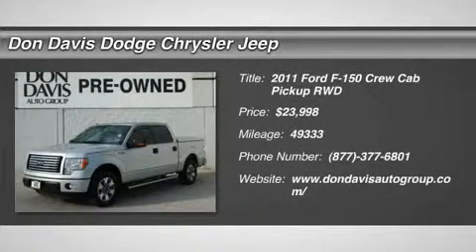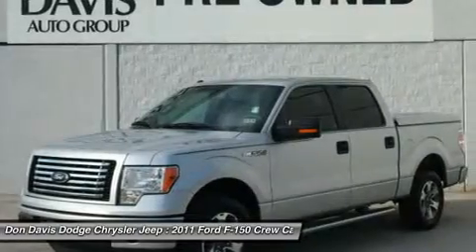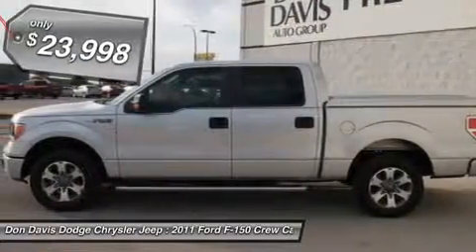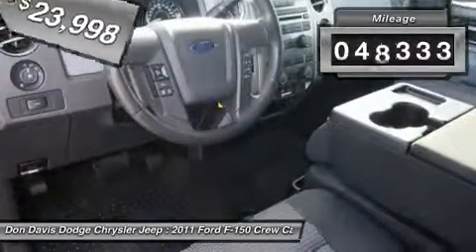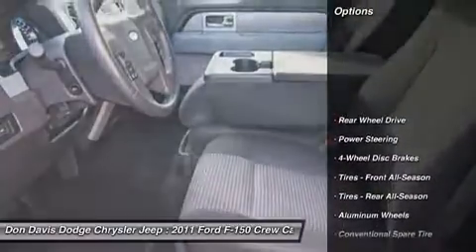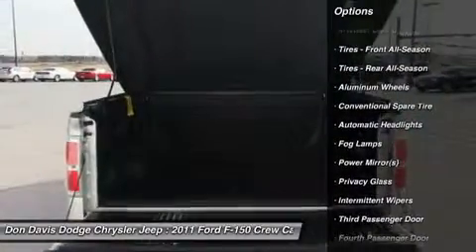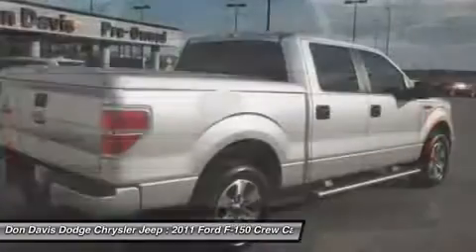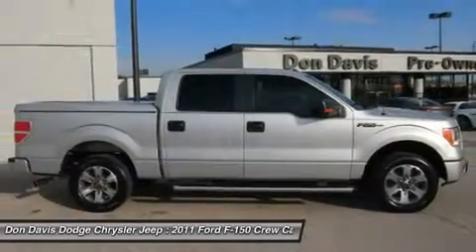2011 FORD F-150 Arlington, TX E24521A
2011 FORD F-150 Arlington, TX
Stock# E24521A

1901 N. Collins

Extra clean. No rips, no abuse, no cigarette burns. Gently used, one owner vehicle. No cigarette burns or dirty ash trays here. This previously owned vehicle was a Non Smoker vehicle. AutoCheck is the official Vehicle Report of the National Automobile Dealers Association (N.A.D.A.) Used Car Guide. Avoid buyer's remorse - a CarFax Title History report is included! Don Davis Auto Group has been selling quality New and Used cars for over 30 years. We are Tarrant Counties number One Per-Owned Dealer. This special unit has been reconditioned and made ready for a worry free ownership. Our Factory Trained Technicians have inspected this car and put our stamp of approval on it. You also receive at no cost to you a Tire and Etch warranty. Our business has grown only because we really take care of our customers. We really value your time and offer only the best service in return for it.